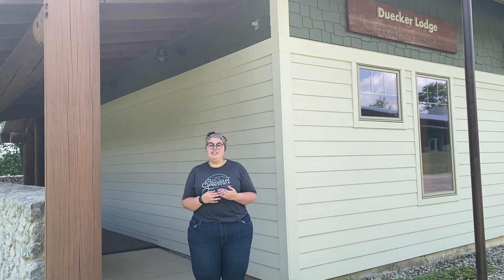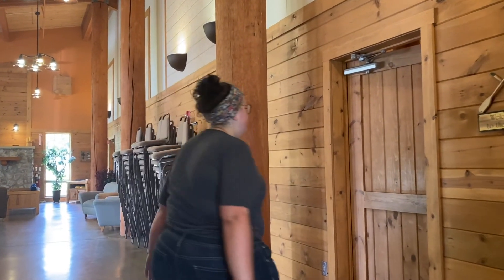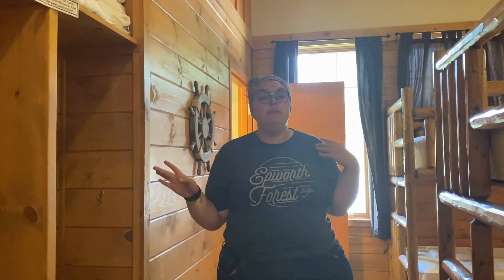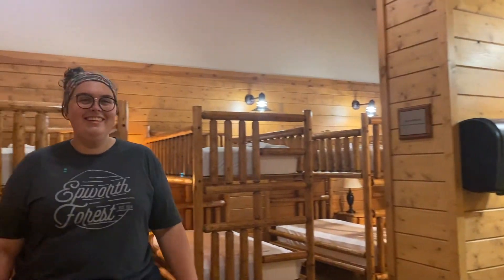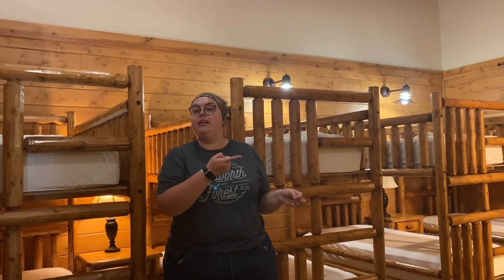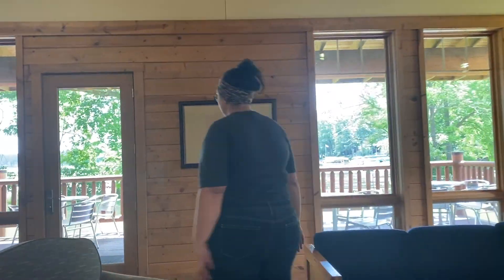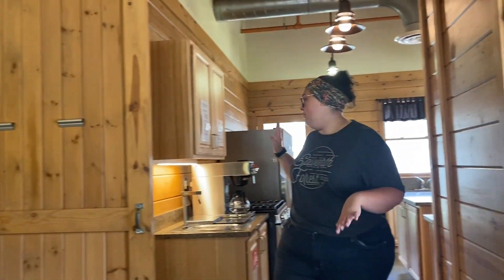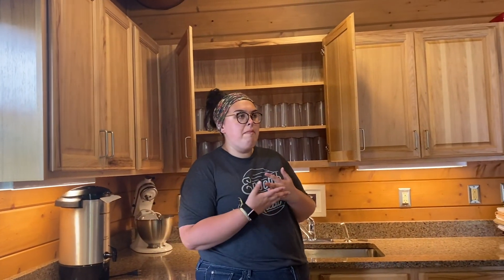Dueker Lodge Tour | Epworth Forest Conference Center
Summer Staff Claire gives a tour of Duecker Lodge!
Video filmed and edited by Rylee Schneider.